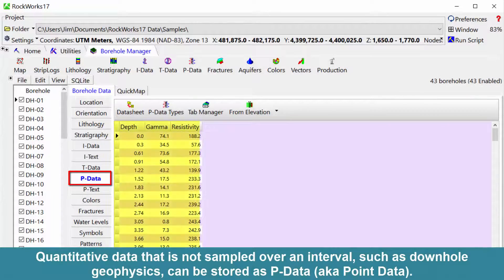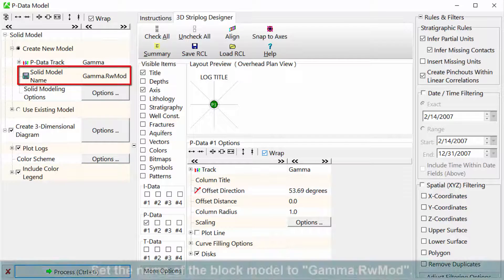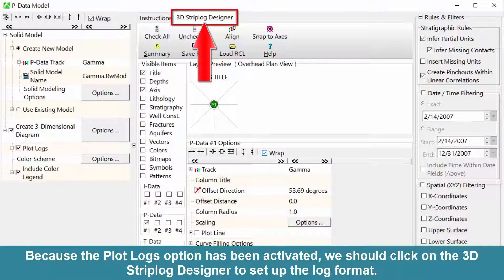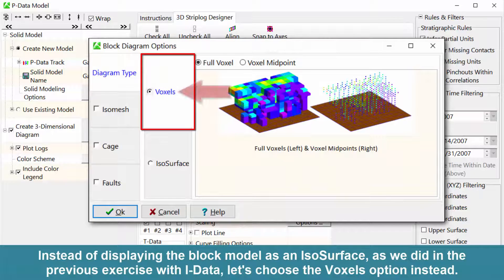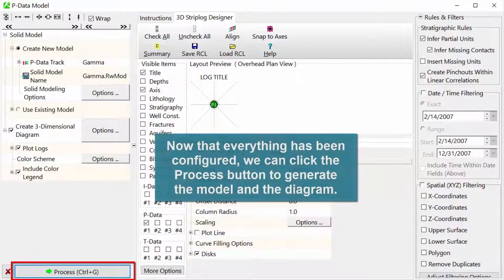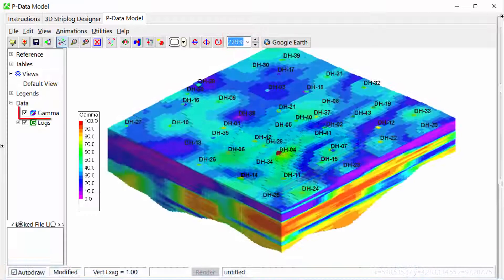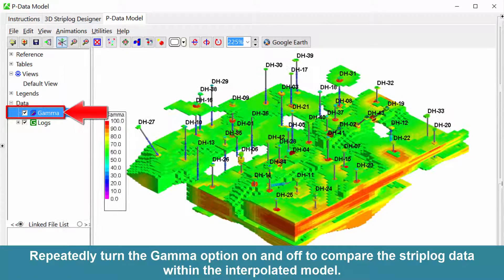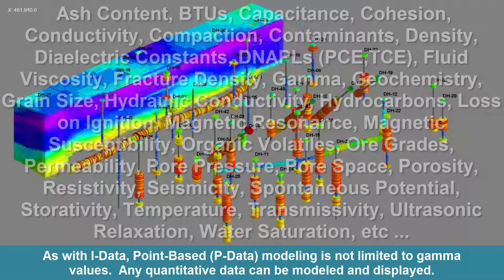(RTE 5.3) Creating a Model Based on Point Data